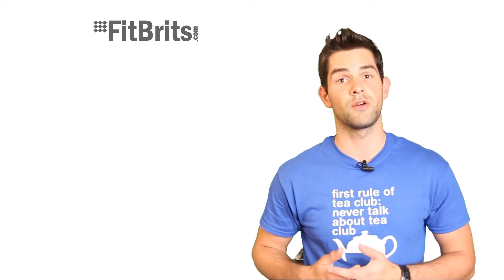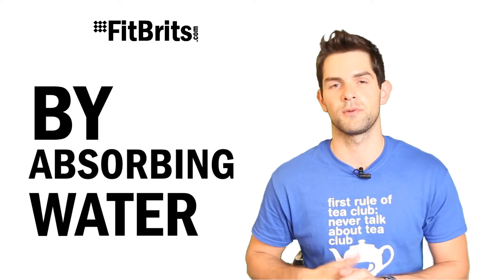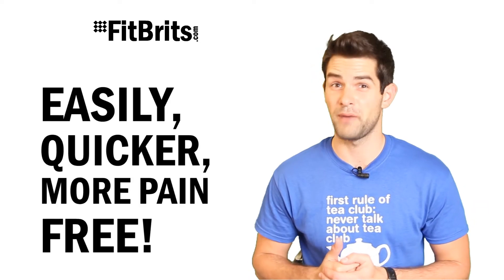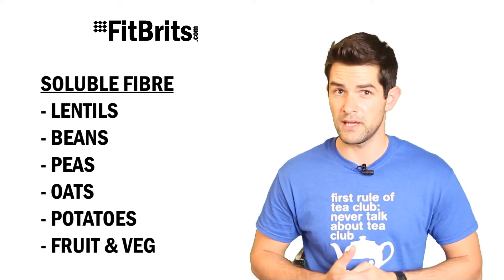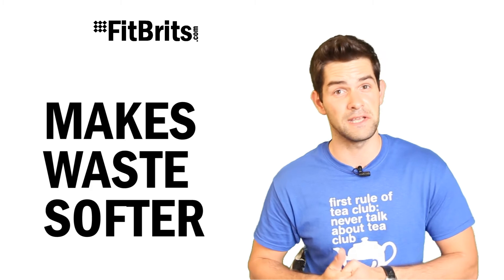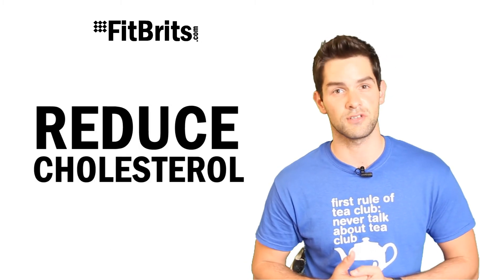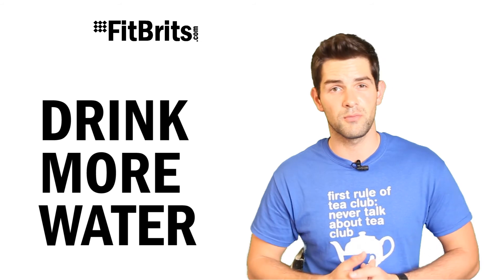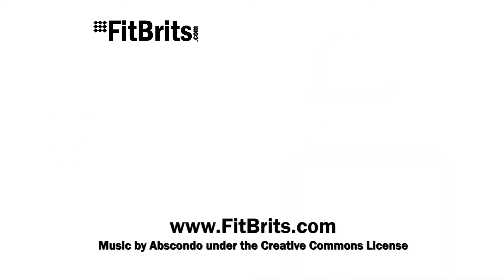High Fiber Foods - Soluble & Insoluble - Recipes by Warren Nash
Watch my video explaining all about high fiber foods. I discuss the difference between insoluble and soluble fibers and break it down into my high fiber foods list.

Read and print my full article about what are high fiber foods on my